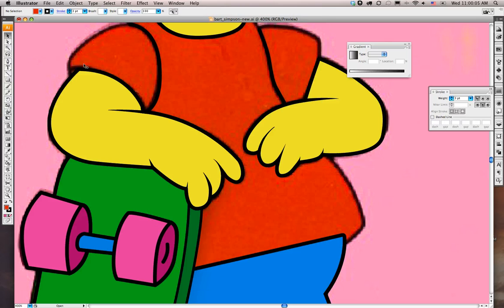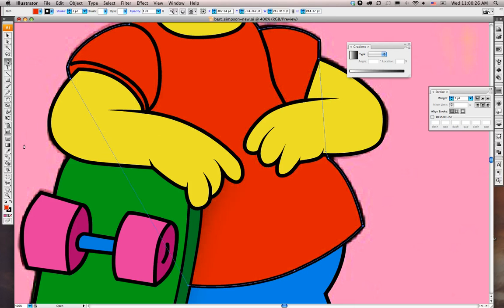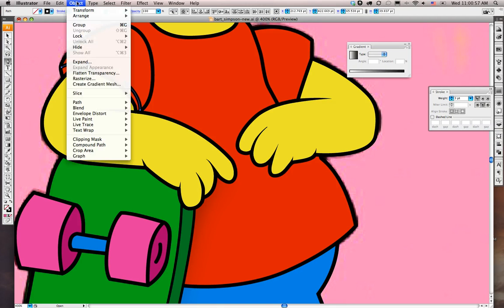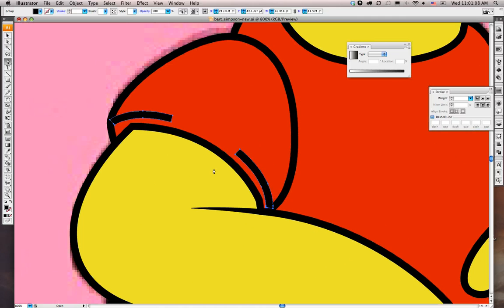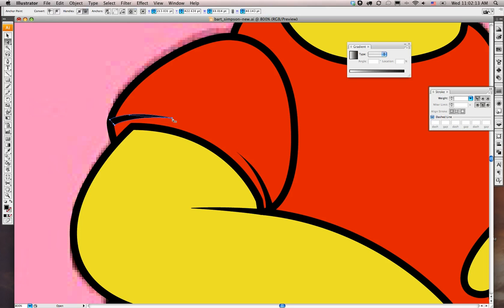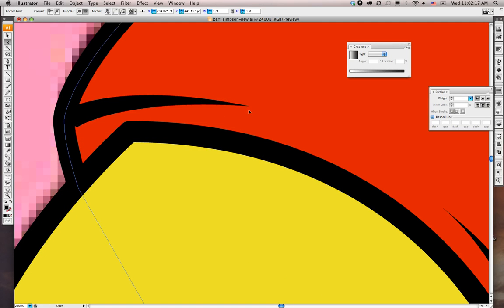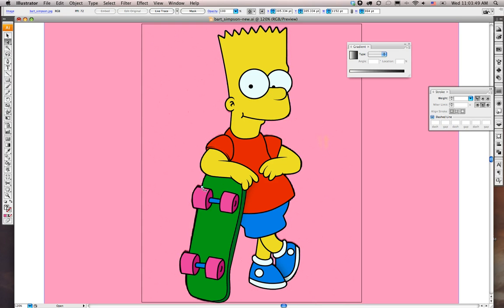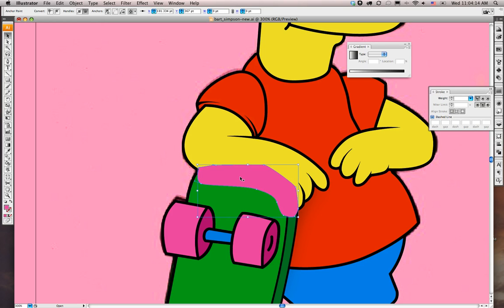Bart Simpson Illustration Step 9: adding shirt refinements and wheel adjustments